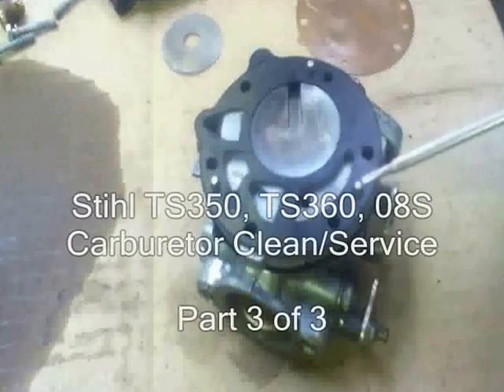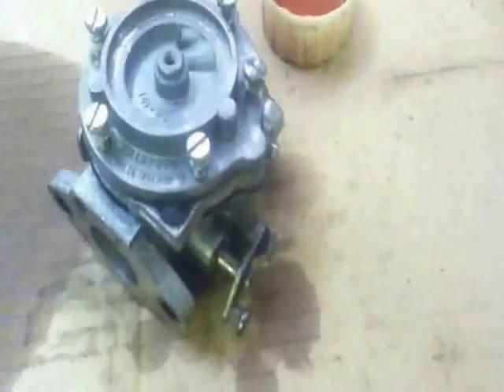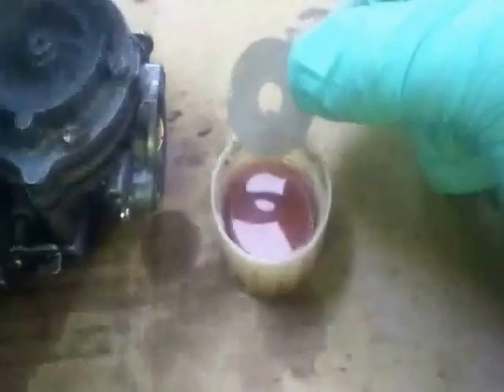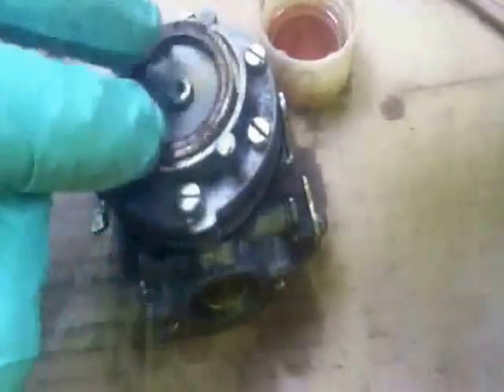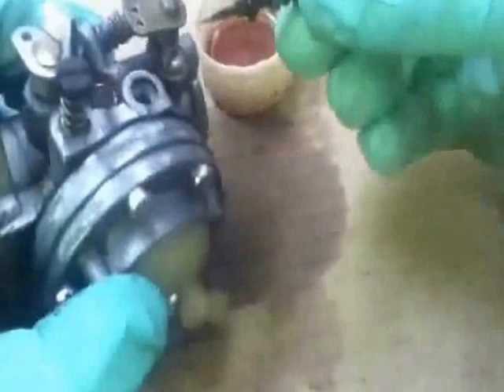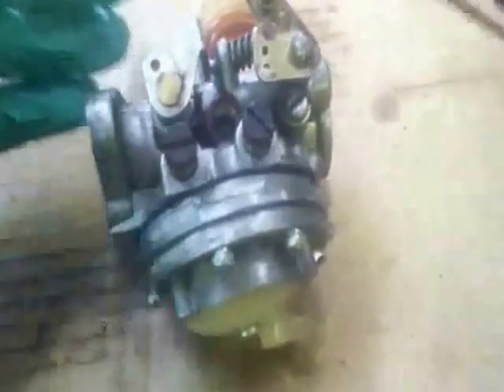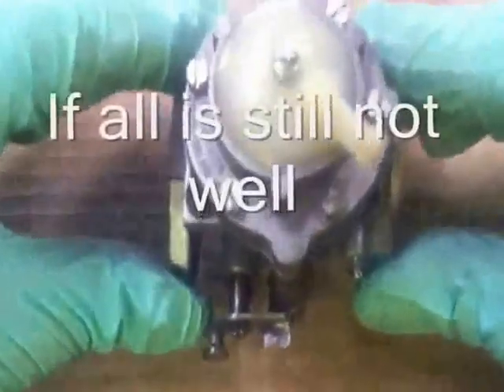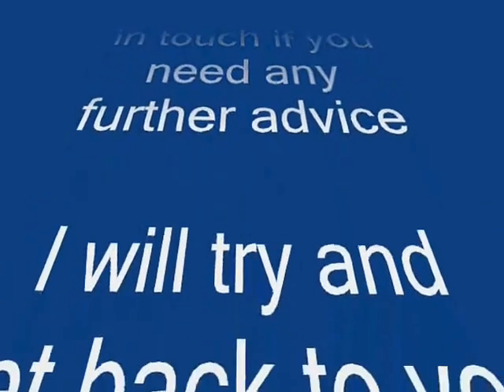Stihl TS350, TS360 - Carburetor Clean, Strip, Rebuild & Service 08S 'Part 3 - Chainsaw Won't Start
MY MISSION
My mission is to take subjects that can seem quite daunting and somewhat difficult to understand and explain them in such a way that everyone can understand and benefit.  All too often things are explained to us in a way that is difficult to grasp.  I really hope that all of my tutorials are understandable by most, if not all, people who wish to view them.

I want to help people understand as I was helped by some fantastic mentors during my years as a University student, in Science, and a trainee apprentice as an engineer.  In fact, I could NOT have became a qualified repair engineer, followed by a Science graduate and post graduate, followed by the creation of these videos, if I never had these wonderful people in my life.

Sadly, some of them are no longer with us to see these videos, which I really want to dedicate to them.  My very first manager (Mr Nadin), who gave me a chance straight out of school despite me not being the most ideal candidate for the position of engineers apprentices at the time.  He believed he could make an engineer of me.  So first of all, if it were not for him I wouldn't be here with all of this knowledge today.  I will always respect him and remain grateful to him for what he did for me.  I'm so pleased I achieved an apprentice of the year award in 1994 to give him back some satisfaction that I was working hard, and that his belief in me paid off.

I also want to dedicate these to my Father, who is still a practising engineer, for always pushing me into this field and ensuring I applied my mind to it.  More than anyone else, I want to dedicate these to my amazing late mother, who nurtured, cared, loved and motivated me all of my life.  When I was down she would always reach down and stand me back up again, telling me I was worth something.  I only wish I could thank her in person and show her these videos.   I realise now that she was my biggest and most amazing mentor.

Thank you for 40 Golden years mom. I am always thinking of you!

Finally, I want to give all of my love and gratitude to my incredible wife, the only woman I ever have, and ever will, truly love.  She is my Rock!  She is the only person who believes in me, and supports me, 100% in all of my endeavours.  She believed in me from the moment we met, and saw some potential in me.  She provided me with two amazing children, who have added a very challenging but completeness to our lives.